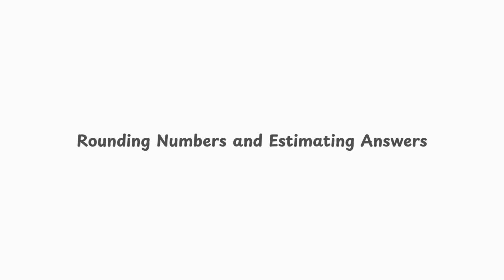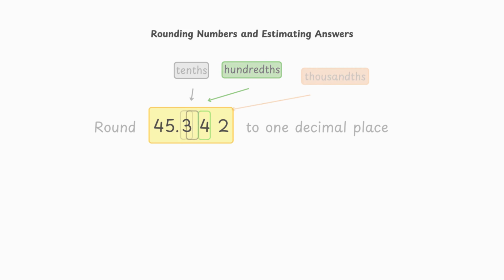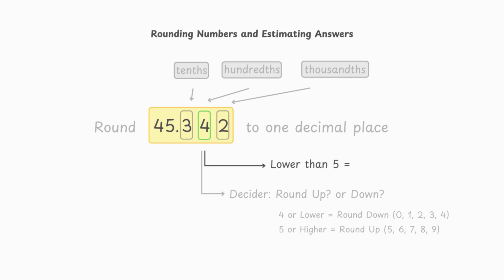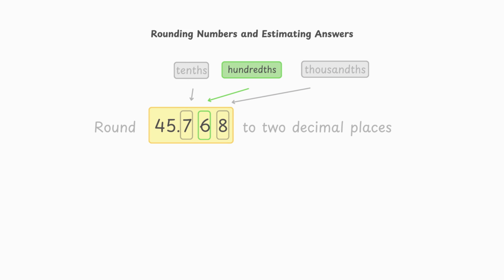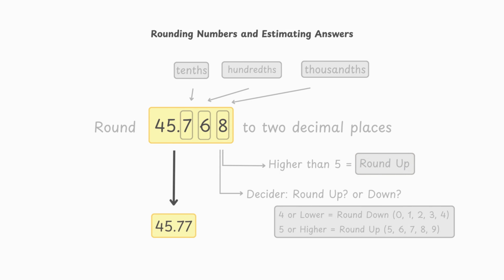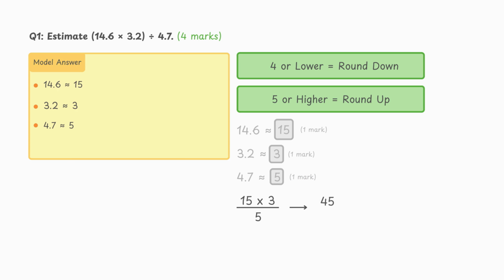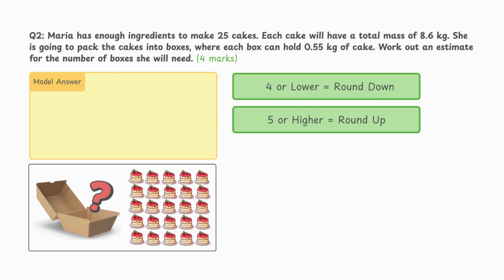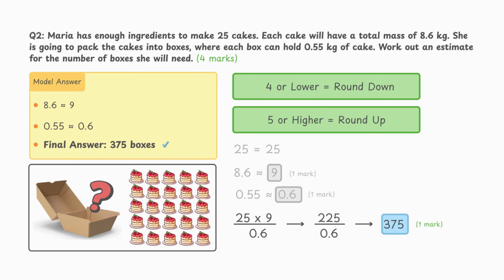GCSE Mathematics | Rounding Numbers and Estimating Answers | Explained + Revision Guide